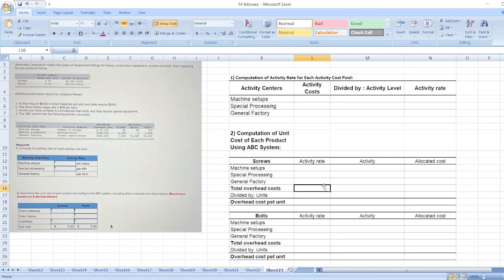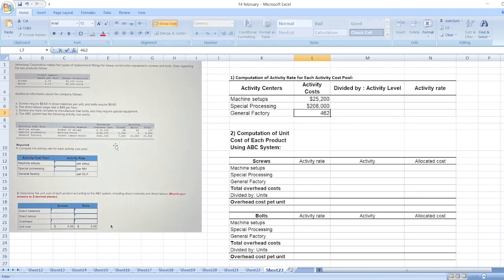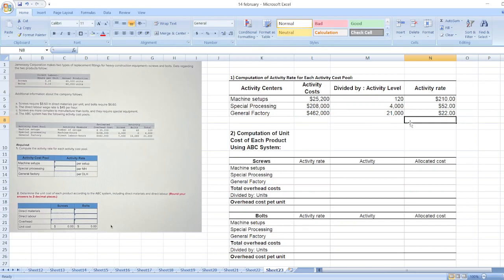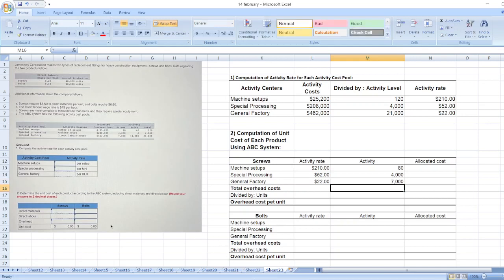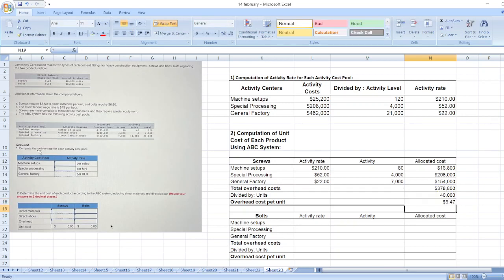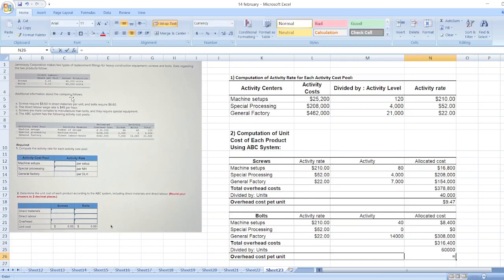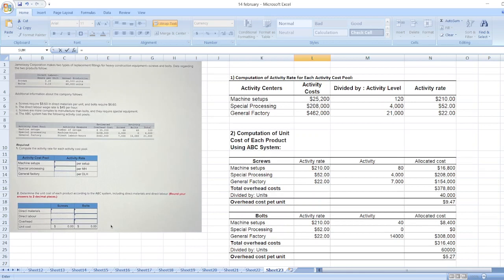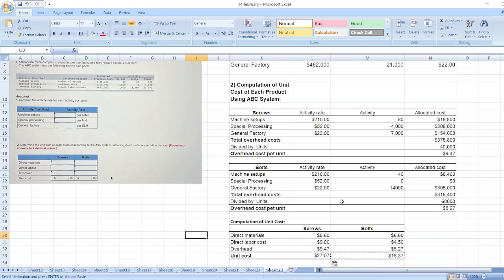Jamesway Corporation makes two types of replacement fittings for heavy construction equipment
Or

Jamesway Corporation makes two types of replacement fittings for heavy construction equipment--screws and bolts. Data regarding the two products follow: Serews Bolts Direct Labour- Hours per Unit Annual Production 0.20 40,000 units 0.10 60,000 units Additional information about the company follows: a. Screws require $8.60 in direct materials per unit, and bolts require $6.60. b. The direct labour wage rate is $45 per hour. c. Screws are more complex to manufacture than bolts, and they require special equipment d. The ABC system has the following activity cost pools: Activity Cost Pool Machine setupa Special processing General factory Activity Measure Number of setupa Machine-hours Direct labour-hours Estimated Overhead cost $ 25, 200 $200,000 $462,000 Screw 80 4,000 7,000 Activity Bolto 40 0 14,000 Total 120 4,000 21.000 Required: 1. Compute the activity rate for each activity cost pool Activity Cost Pool Machine setups Special processing General factory Activity Rate per setup per MH per DLH 2. Determine the unit cost of each product according to the ABC system, including direct materials and direct labour (Round your answers to 2 decimal places.) Screws Bolts Direct materials Direct labour Overhead Unit cost $ 0.00 $ $ 0.00